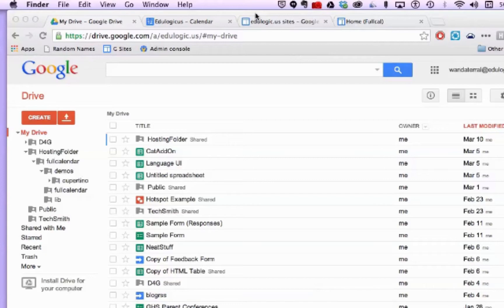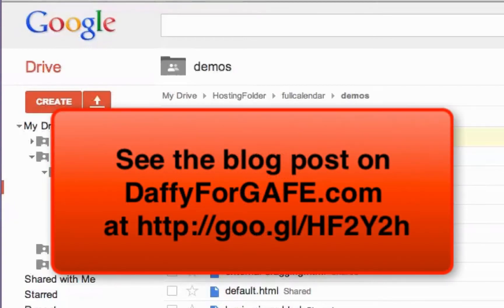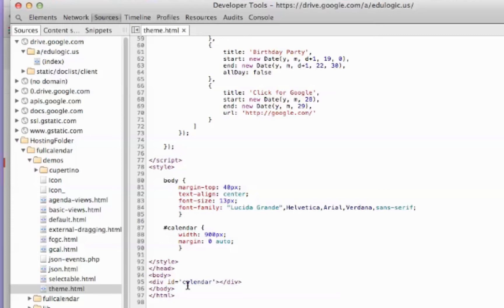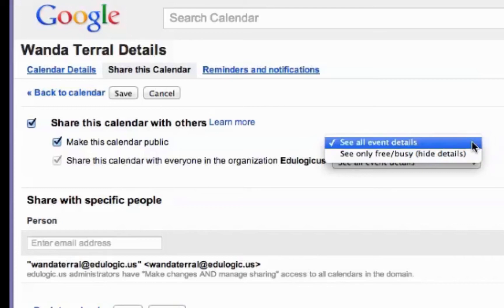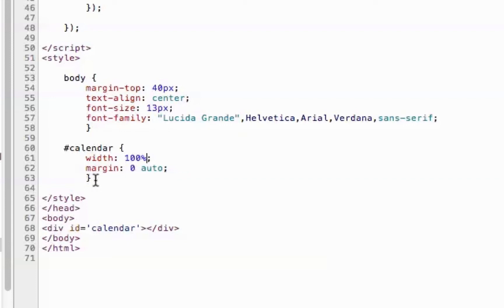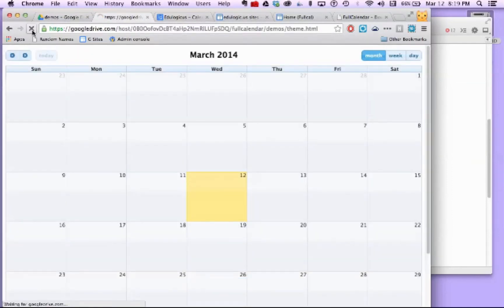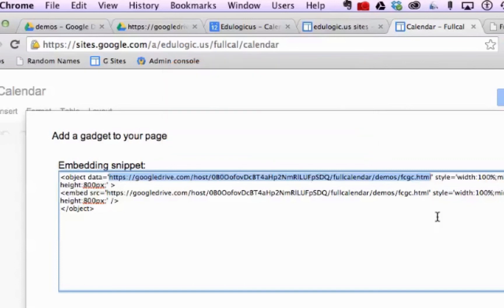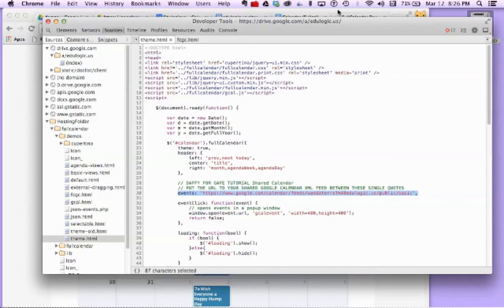Styling Embedded Google Calendars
This video demonstrates many of the steps explained in my DaffyFor GAFE.com blog post